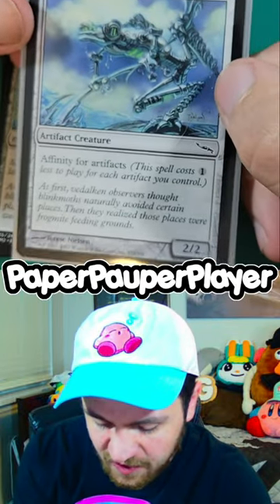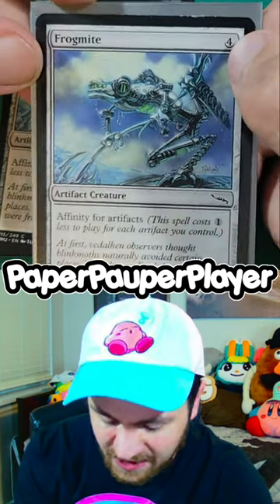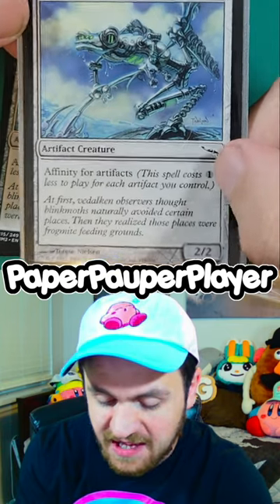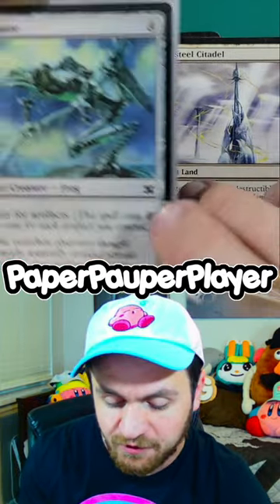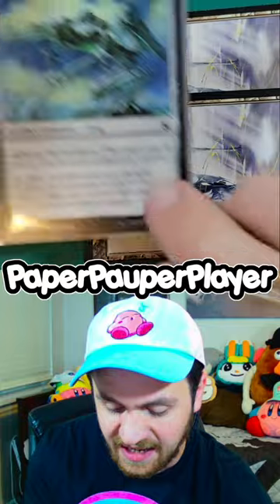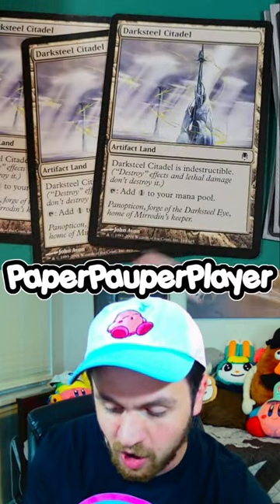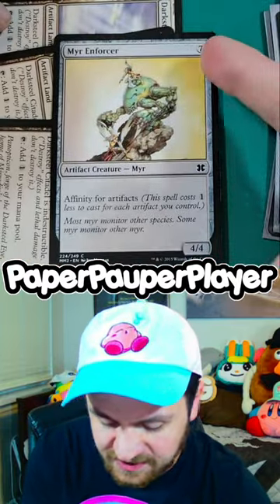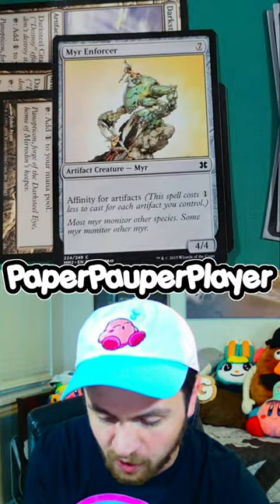HOW AFFINITY WORKS IN MAGIC THE GATHERING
In this short I explain the easy to use, but a little hard to explain affinity mechanic!